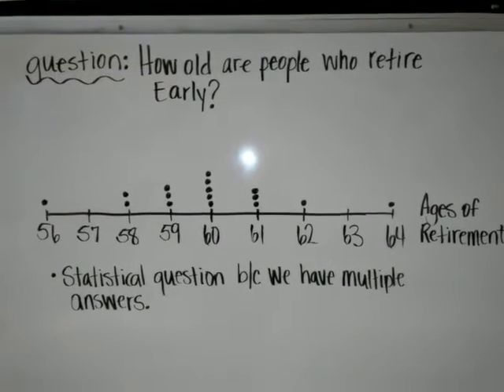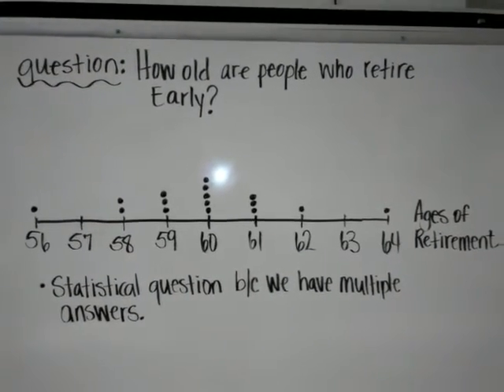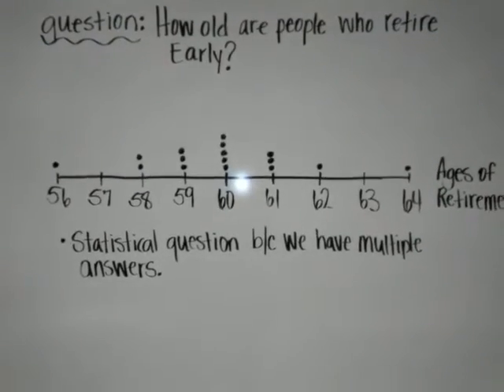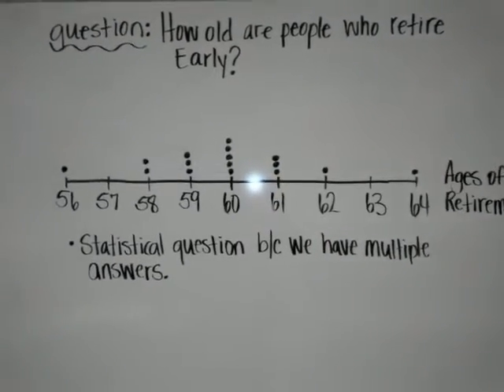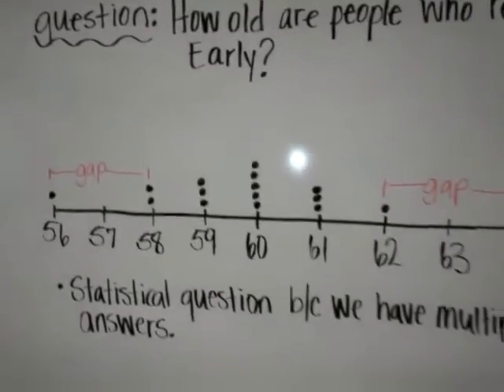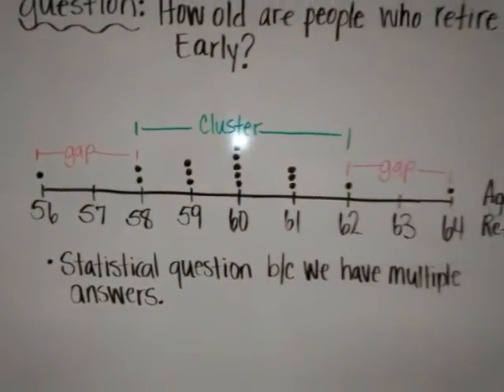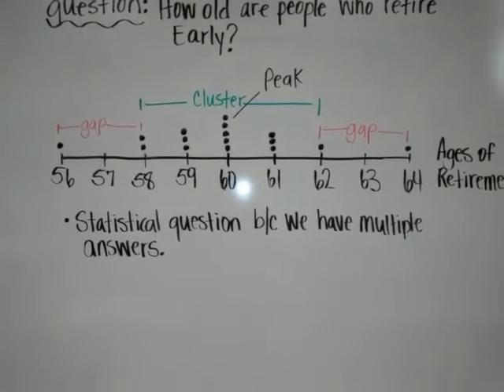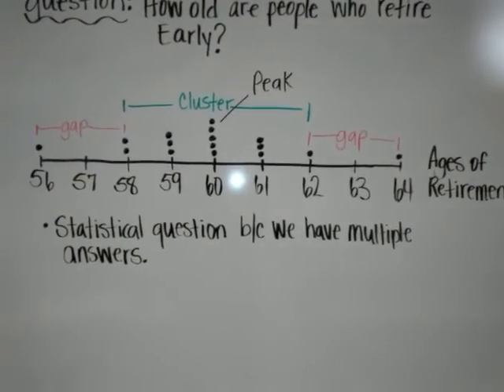Introduction to Statistics- "Dot-Plots"